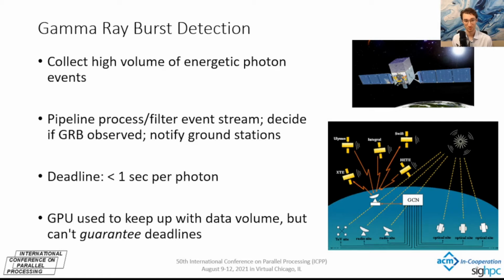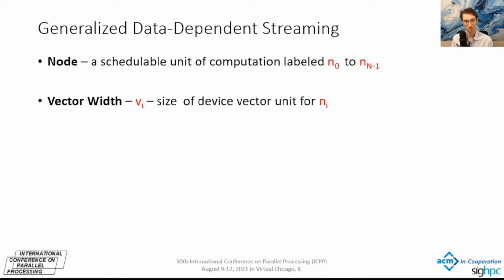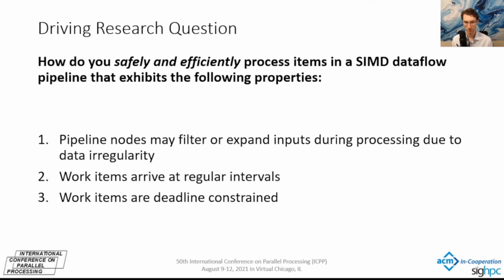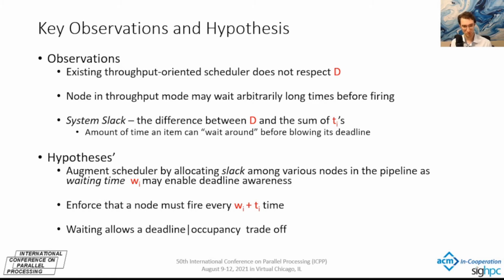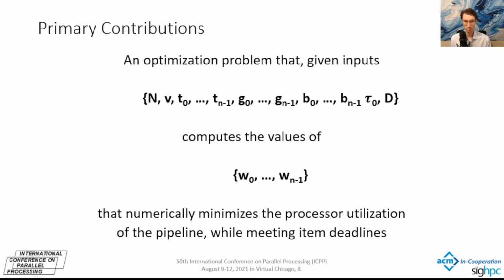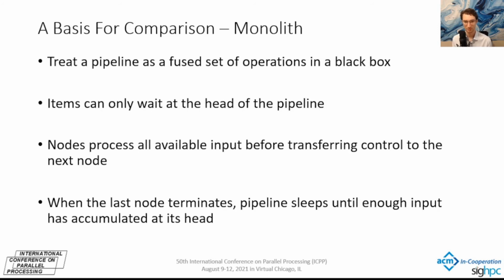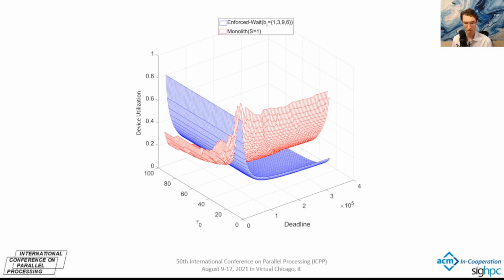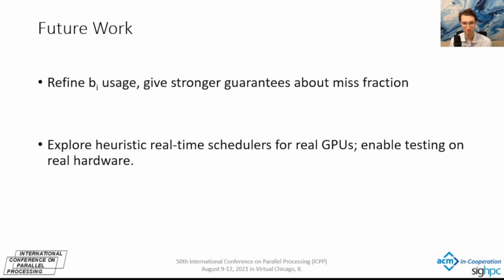DUAC: Enabling Real-Time Irregular Data-Flow Pipelines on SIMD Devices